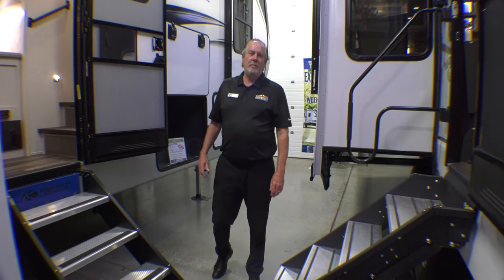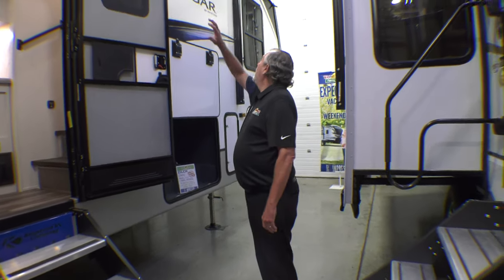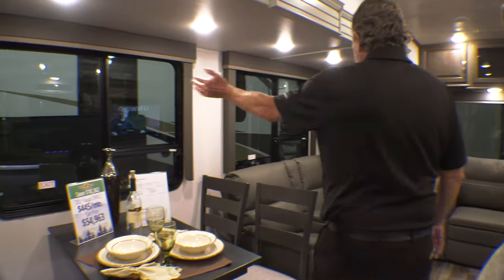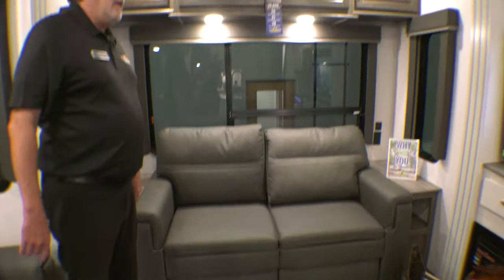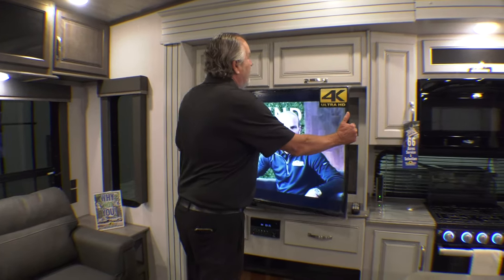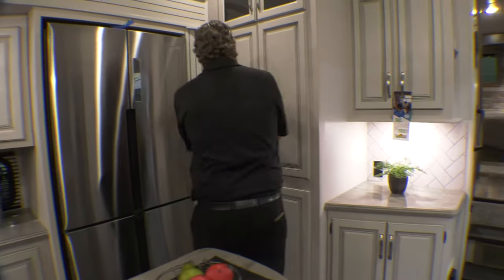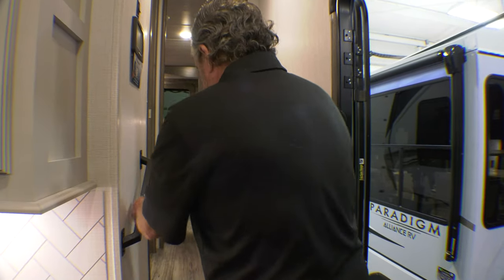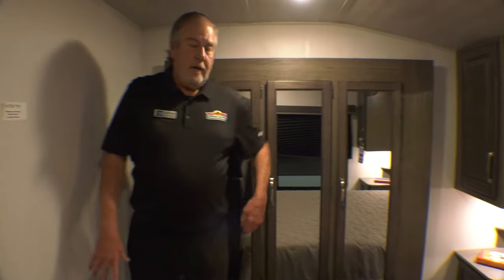2021 Cougar 290RLS A fifth wheel under 10k pounds and only 35ft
Looking for a full-sized fifth wheel, but still want smaller. Look no further than the 2021 Cougar 290FLS. This camper weighs under 10k pounds and it's only 35ft long!